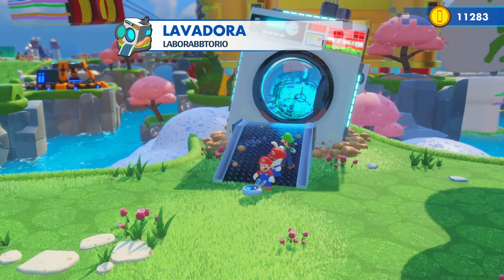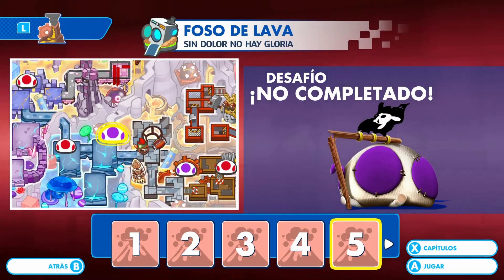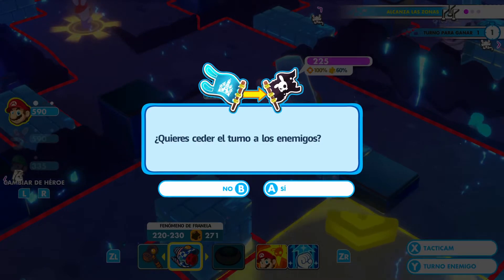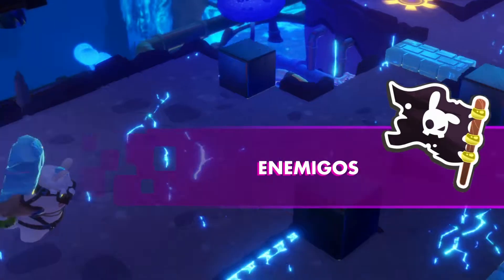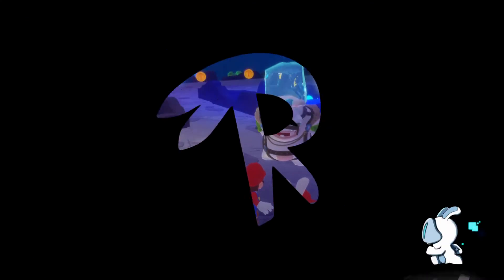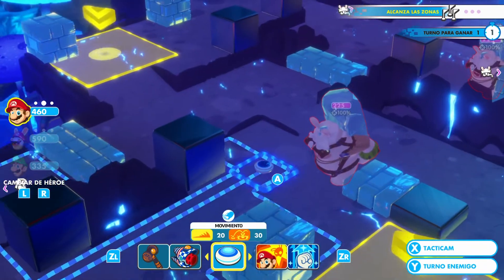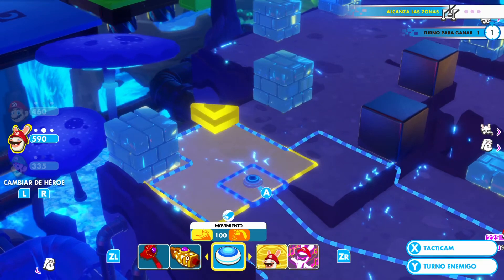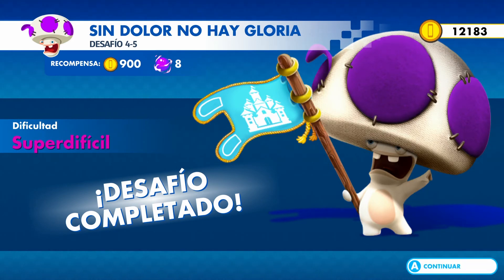Mario + Rabbids - World 4 Challenge 5 - Trickiest challenge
4th world, 5th challenge.